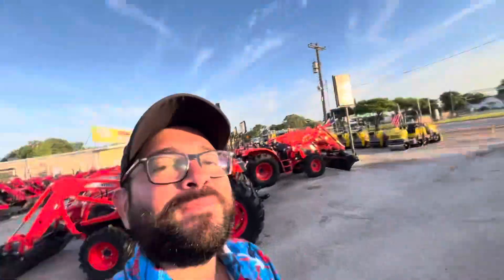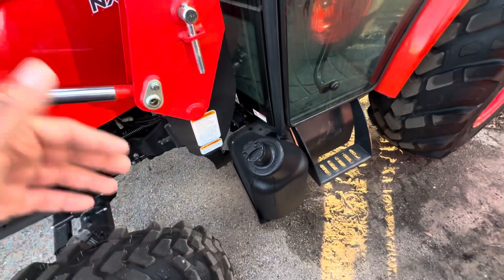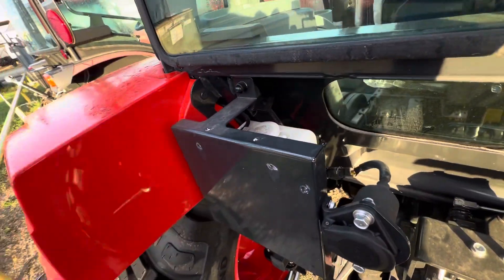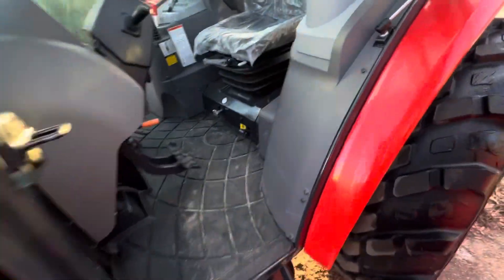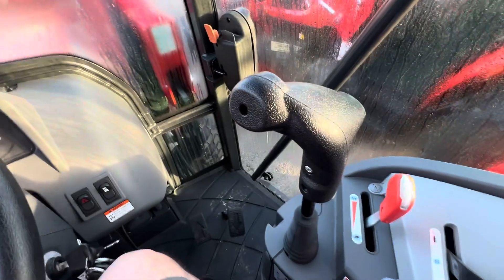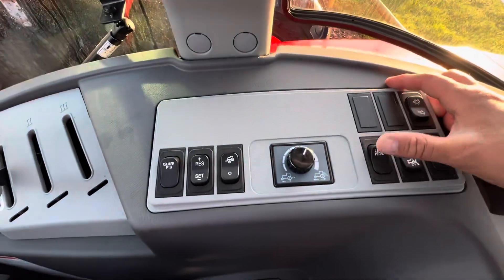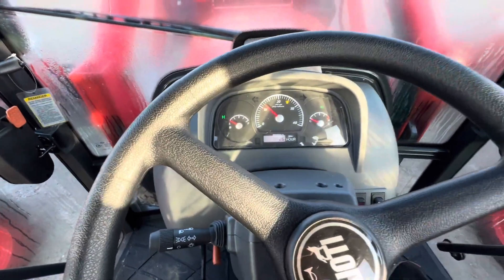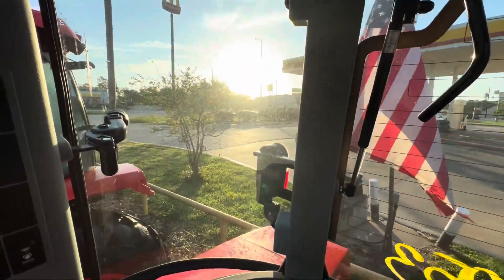Kioti NX5010 HST 4WD Cab Tractor